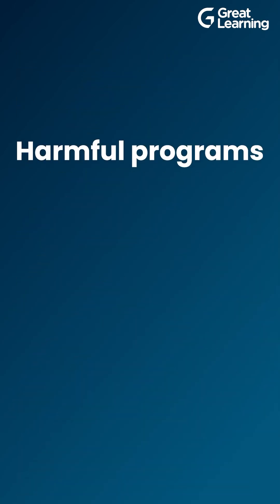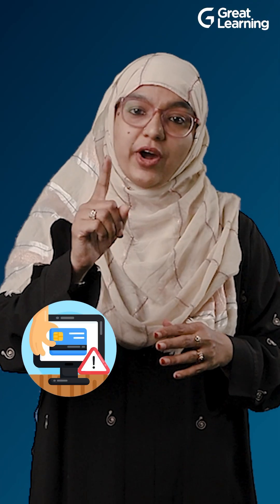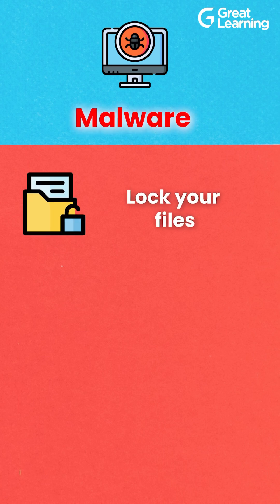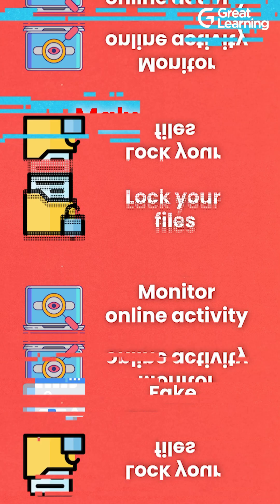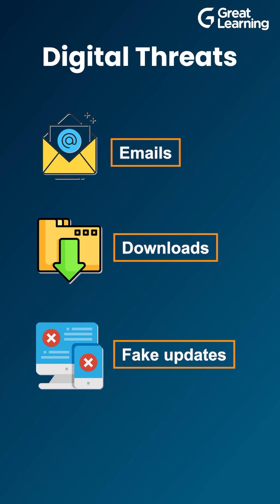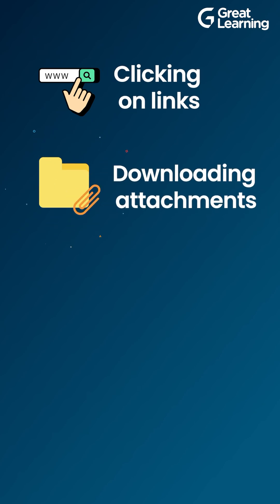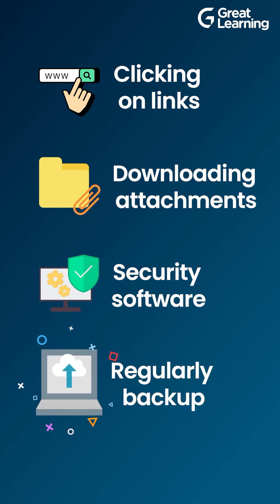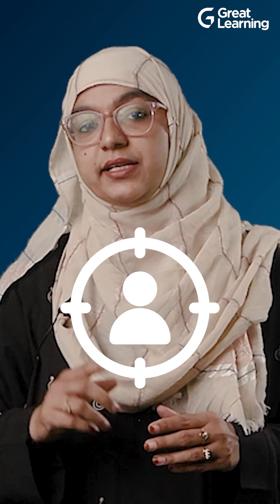What is a Malware?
Worried about the safety of your device? In this video, learn what malware is, how it infiltrates systems, and how to protect yourself.